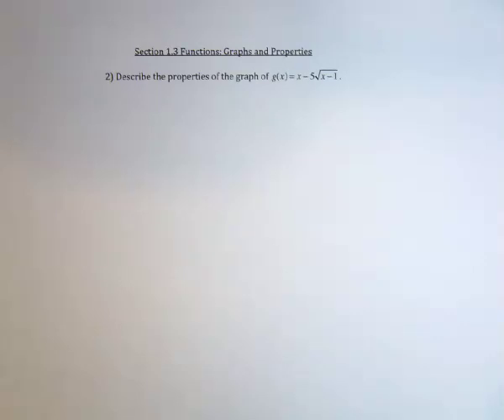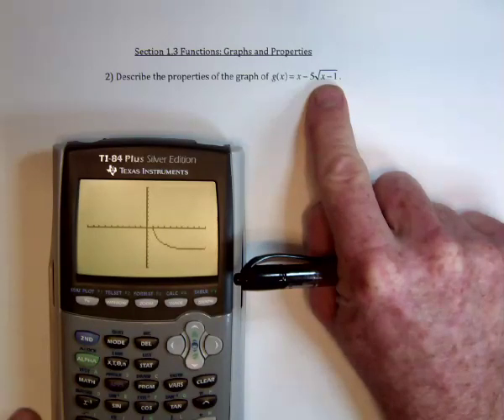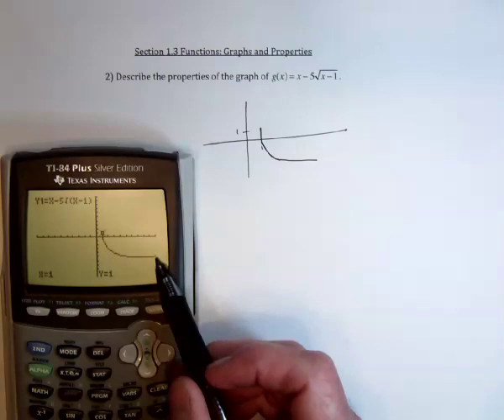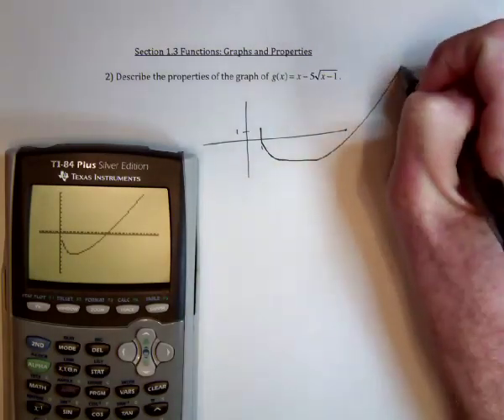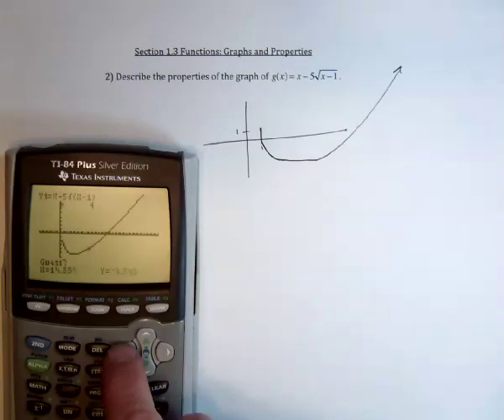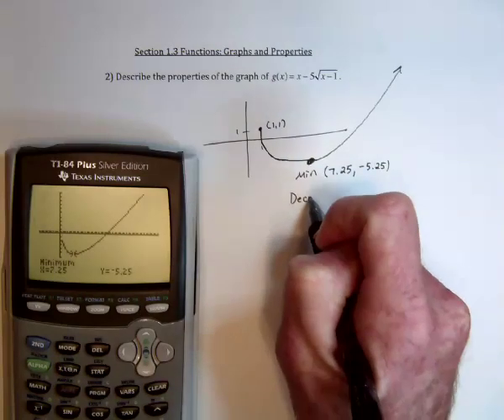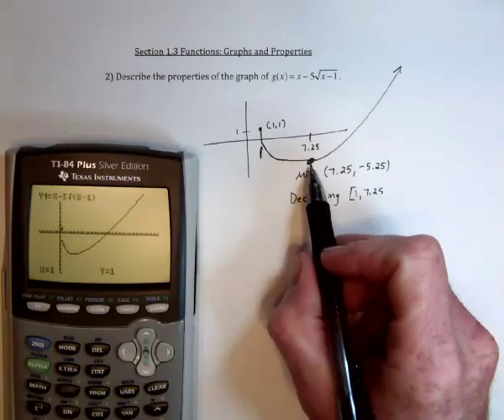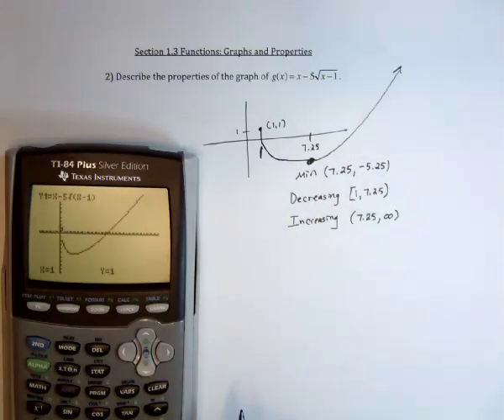6 Functions Graphs and Properties 2